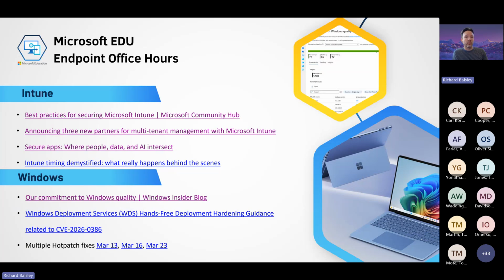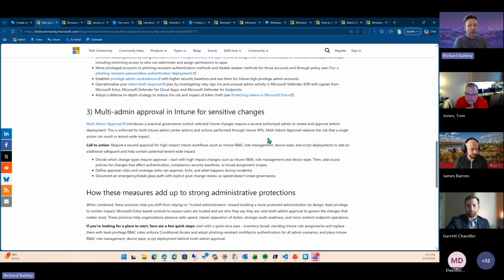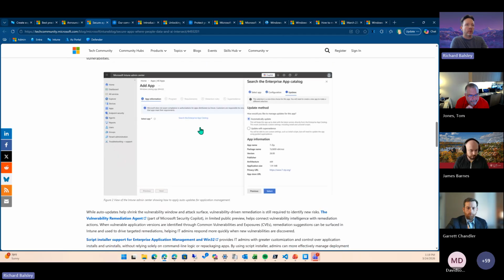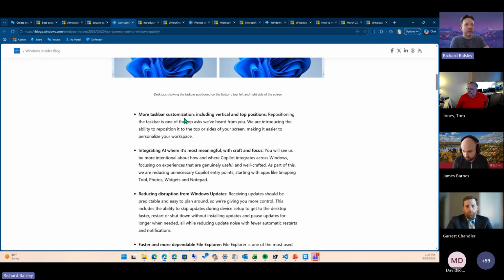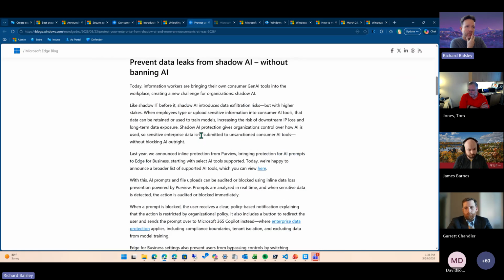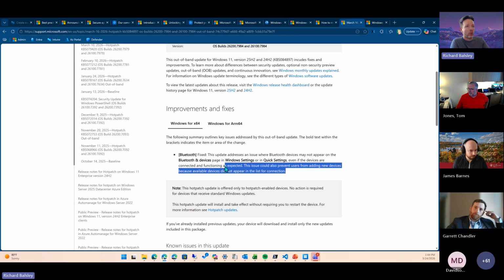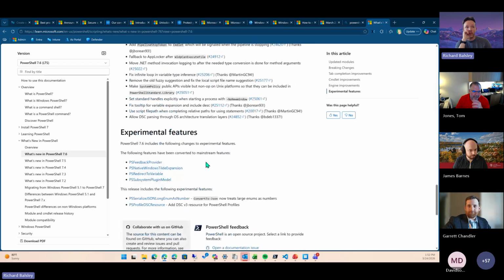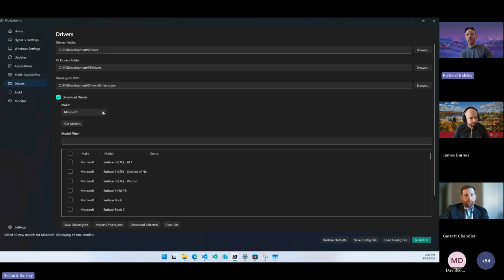Open Q&A | March 24, 2026 | MSFT EDU Endpoint Office Hours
### Episode Overview
This week, the conversation centered on what’s changing across Microsoft Intune, Windows, Edge, and Windows 365—and why those shifts matter for security, reliability, and day-to-day operations. The discussion connected recent security incidents to practical guidance, unpacked upcoming platform improvements, and highlighted where customer feedback is actively shaping what comes next. If you care about tightening controls without slowing teams down, there’s a lot here worth digging into.

### Key Themes and Takeaways
- **Security hardening takes precedence over quick fixes.** Least privilege and phishing‑resistant authentication were emphasized as foundational controls, with multi‑admin approval positioned as helpful but incomplete on its own.
- **Multi‑admin approval is evolving, but not finished.** Real‑world limitations around notifications, scoping, and approvals surfaced repeatedly, reinforcing the need for selective use and strong operational processes.
- **Intune and Windows are getting more transparent and predictable.** Improvements to app inventory, update control, hotpatch behavior, and reporting aim to reduce friction while increasing visibility.
- **Edge and Purview are becoming frontline defenses for data and AI use.** New controls focus on protecting corporate data in browsers and guiding users toward approved AI experiences.
- **Agentic workloads are moving from concept to reality.** Windows 365 for Agents and Agent 365 were framed as the secure foundation for AI scenarios that need full desktop interaction.
- **FFU UI Fluent Update** Get an update on the latest preview of FFU Builder UI. a UI update that's sure to please!